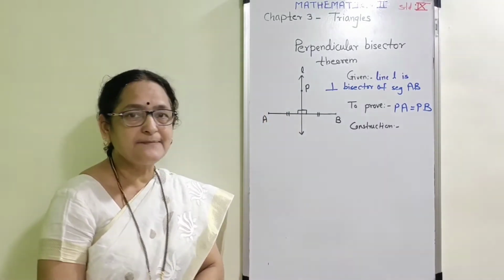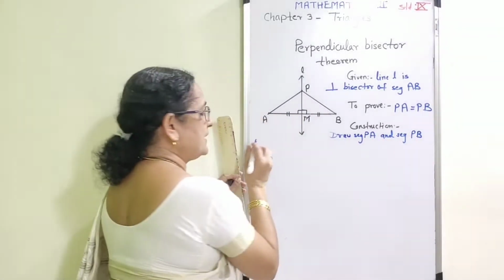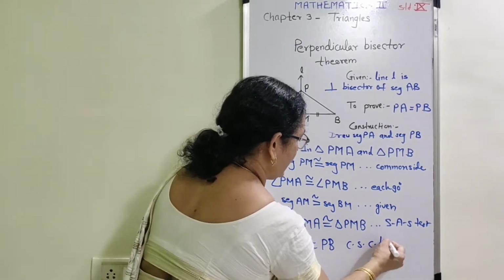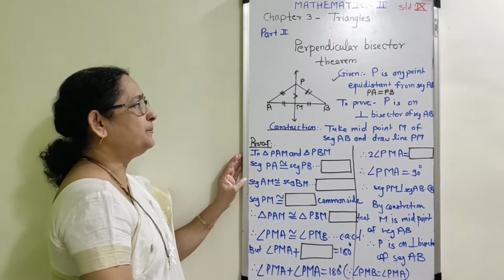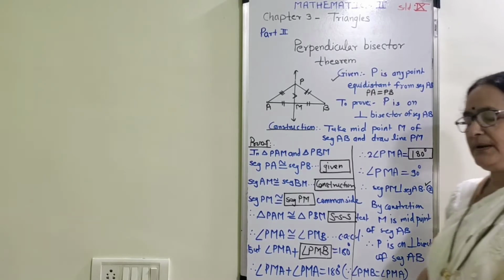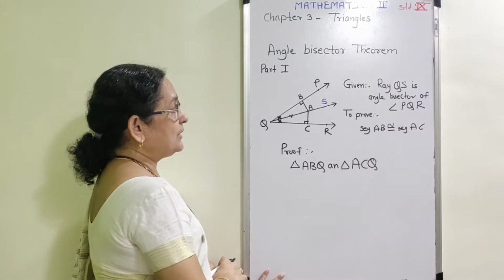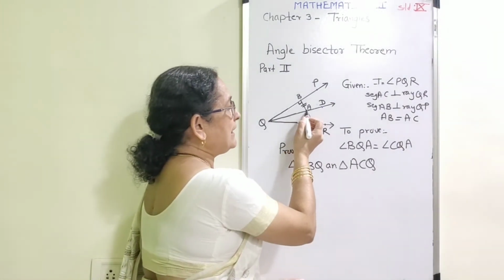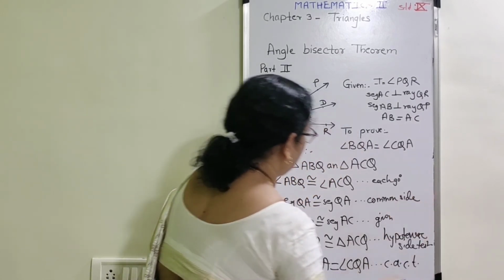Mathematics 2|Std - 9th |Chapter 3-Triangles